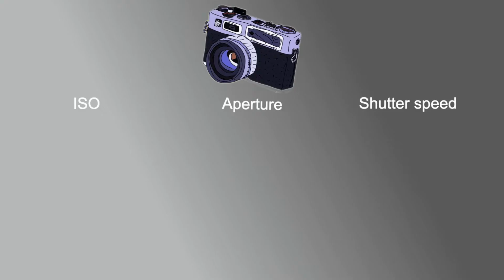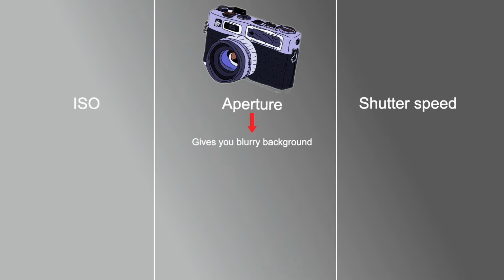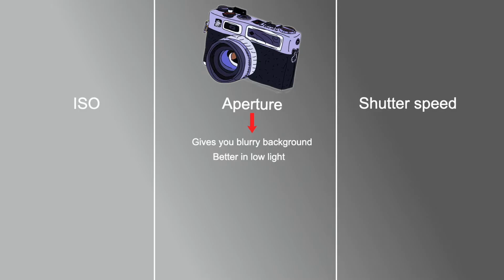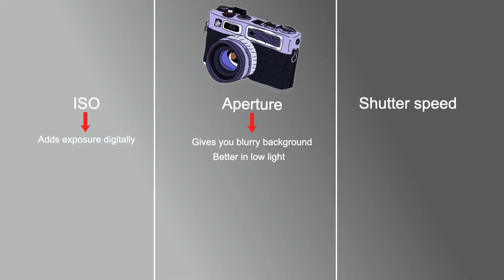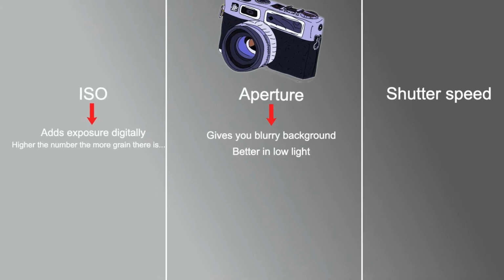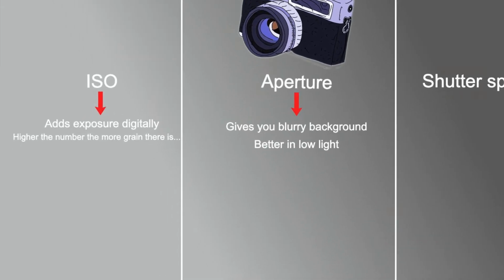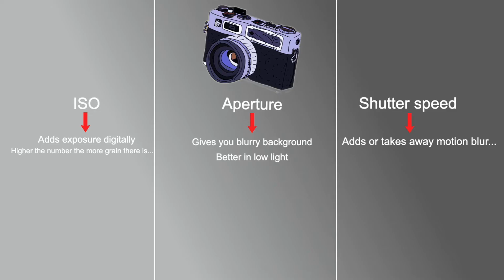Everything you need to know about filmmaking in 5 minutes!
Today i'm gonna give you a quick over view of filmmaking and every thing you need too know to get started, so stick around and at any point in the video you find your enjoying this video than drop a like on todays video.

My gear:

Main camera

My main lens

My mic

My main tripod for vlogging

My lighting